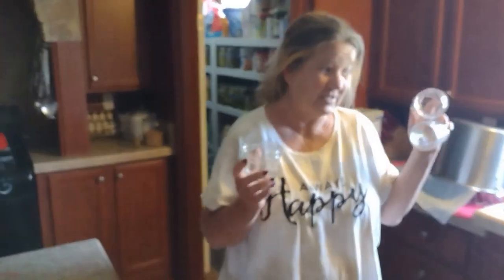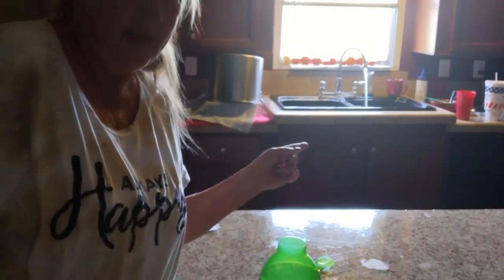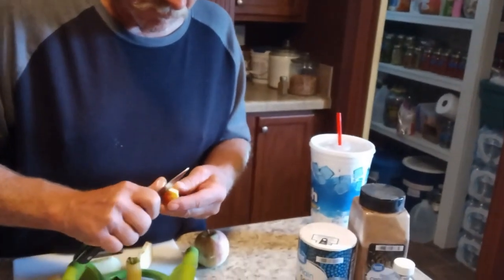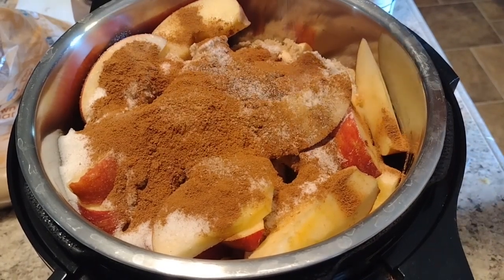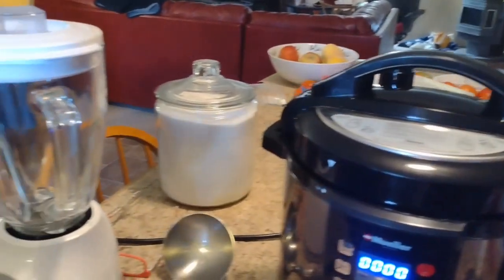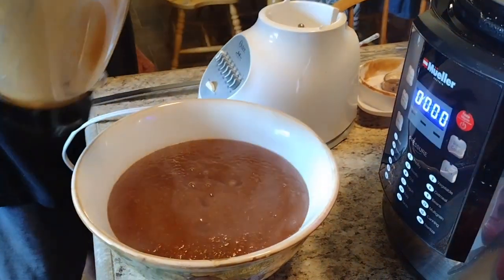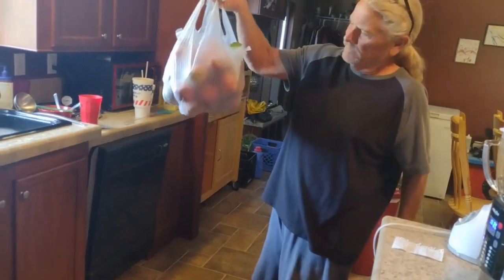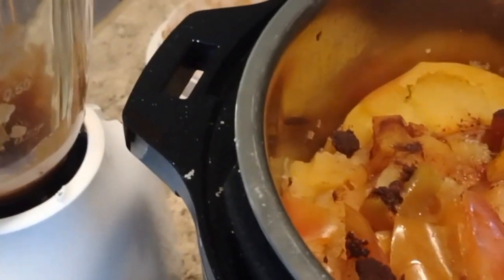Making Apple Butter as easy as 1,2,3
if you have an apple tree and you want fast easy apple butter let me show you how to make that happen.
if you need to get ahold of us
Maryann and Don